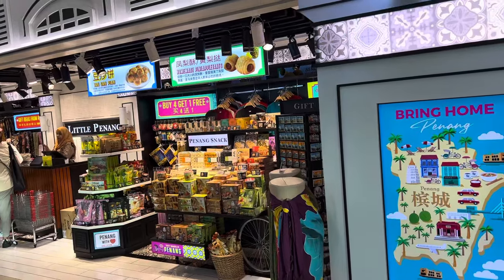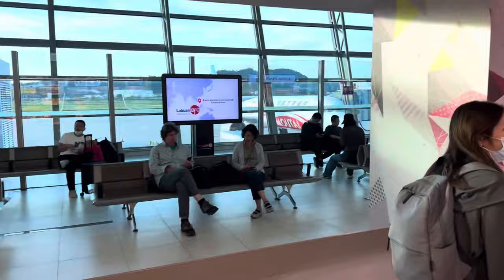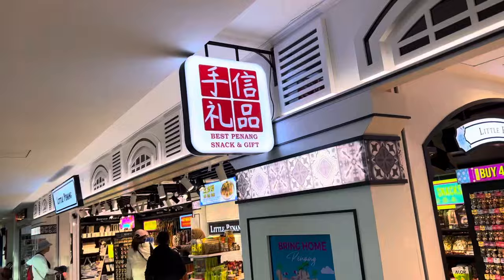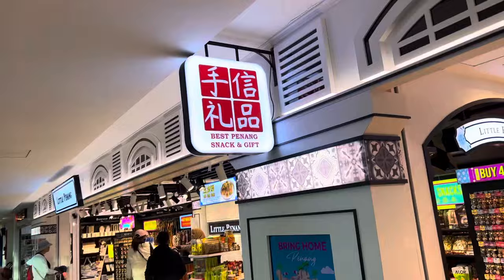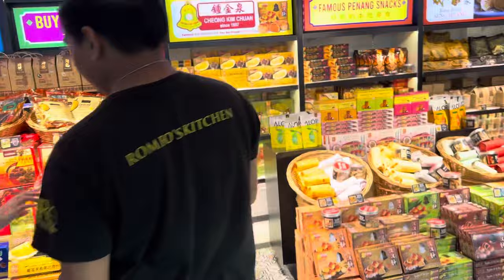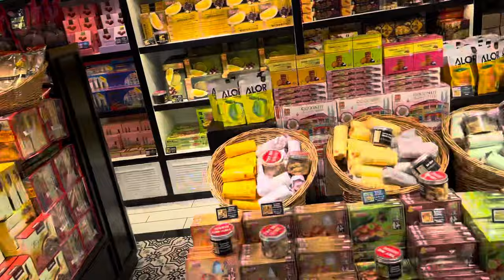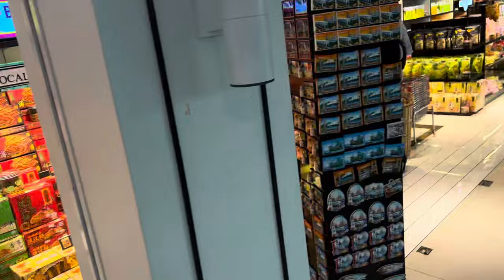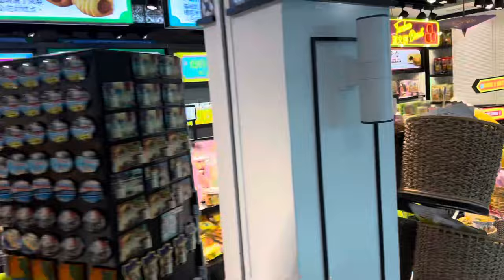Bring Home Penang Little Penang International Airport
Do you know that the Rapture is coming?  Believe in Jesus!  If my channel suddenly goes quiet, I, together with many other Christian believers have been taken up to heaven by the Lord Jesus Christ.  It will happen in a twinkling of an eye.

Don’t believe lies that you will hear from the Anti-Christ and others. We were not abducted by aliens! Do not believe the lies and fake videos using Generative AI!

How do you recognise the Anti-Christ?

The Anti-Christ (male) will come as a peacemaker.
He will not desire women.
He will sign a 7 year peace treaty with Israel.
Israel will be allowed to re-build their temple and start all their old testament worship again.
Israel will let down their guard, thinking that they have peace.
Israel will think that the Anti-Christ is their long awaited Messiah!
Israel will be conned because at precisely the 3 and a half year mark after the signing of the peace treaty, the Anti-Christ will turn against Israel and perform the abomination of desolation

All this has been prophesized in the Holy Bible. Be warned!
Do NOT take the mark of the Beast!  Believe in Jesus and endure!!!

Harpazo! Rapture does not appear in the text of the Bible; however, it comes from the Latin word rapere, meaning “rapid” and the Latin word rapiemur, meaning, “we shall be caught up.”

This word was taken from the Greek verb harpazo, meaning, “to seize upon,
spoil, snatch away or take to oneself,” especially used of rapture (Acts 8:39; 2 Cor 12:2, 4; 1
Thess 4:17; Rev 12:5).

Harpazo is translated “caught up” or “caught away” the five times (out of
thirteen) it appears in the Bible relating to rapture. The other eight times it is translated, “to
forcibly seize upon, snatch away, take to oneself or use force on someone.”

Moses and Elijah will appear again as the 2 witnesses during the first half of tribulation and preach that Jesus is our Lord and Saviour for 1,260 days, clothed in sackcloth.  And then they will be killed by the Anti-Christ in Jerusalem. If you missed the rapture, look out for them, and BELIEVE!!!

1 Thessalonians 4:

13 But we do not want you to be uninformed, brothers, about those who are asleep, that you may not grieve as others do who have no hope.

14 For since we believe that Jesus died and rose again, even so, through Jesus, God will bring with him those who have fallen asleep.

15 For this we declare to you by a word from the Lord, that we who are alive, who are left until the coming of the Lord, will not precede those who have fallen asleep.

16 For the Lord himself will descend from heaven with a cry of command, with the voice of an archangel, and with the sound of the trumpet of God. And the dead in Christ will rise first.

17 Then we who are alive, who are left, will be caught up together with them in the clouds to meet the Lord in the air, and so we will always be with the Lord.

18 Therefore encourage one another with these words.